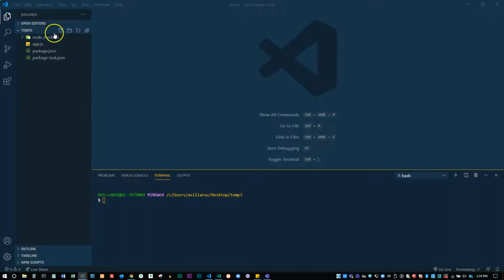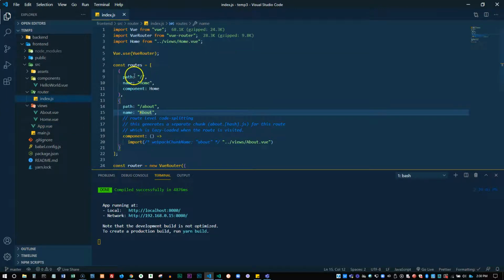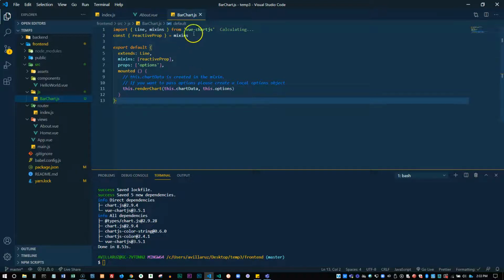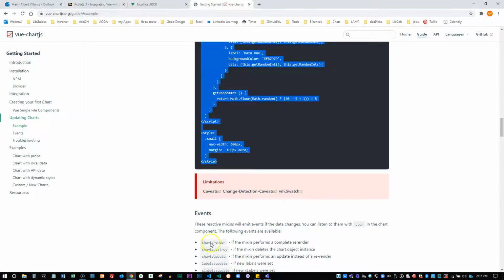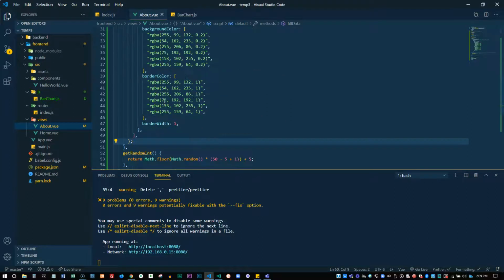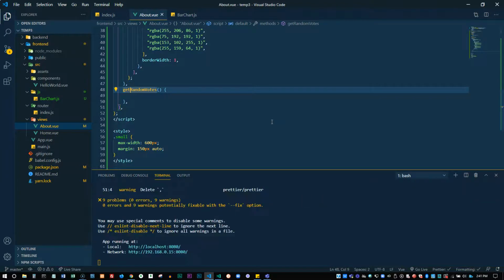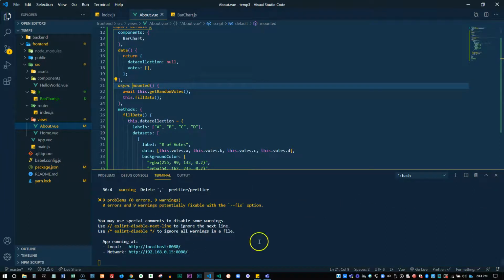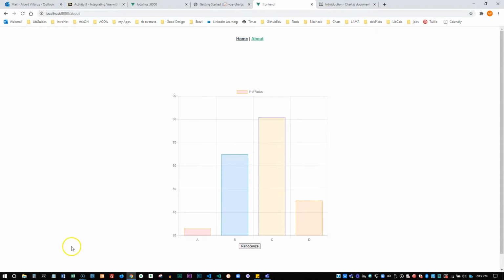node w vue pt 2 - debugging, async/await, VS Code split terminal, setInterval